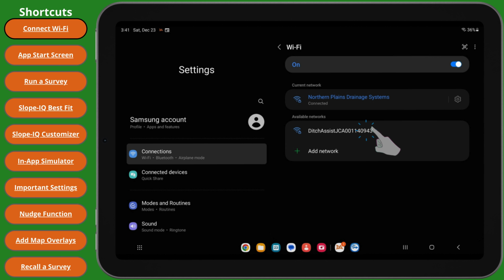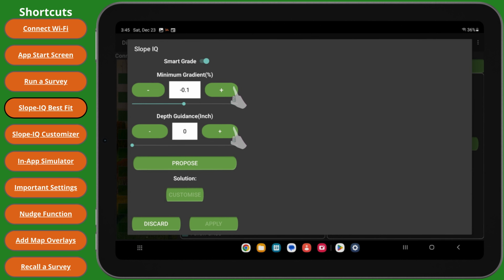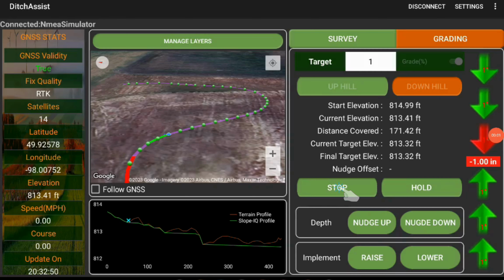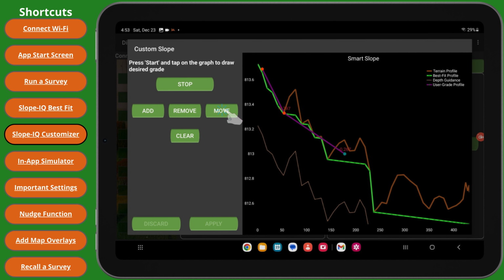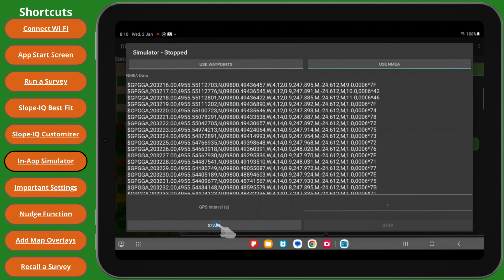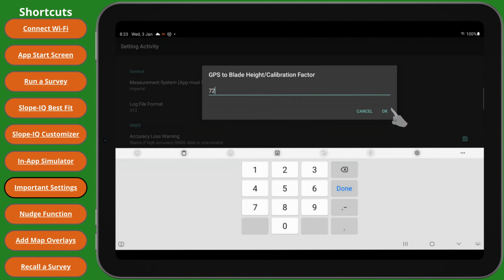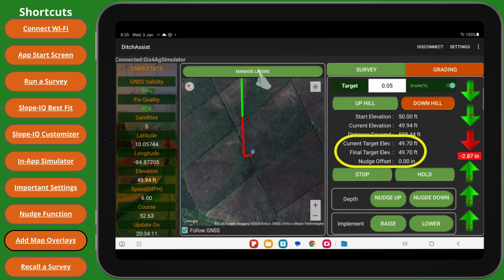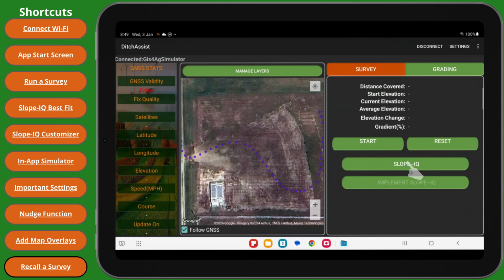Ditch Assist App Simulator Video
Video walkthrough of some of the features and functions of the Ditch Assist Android App, taken from the interactive app simulator found on the Ditch Assist website.